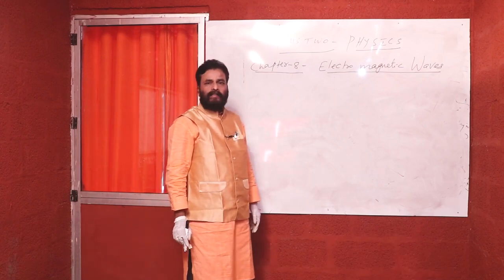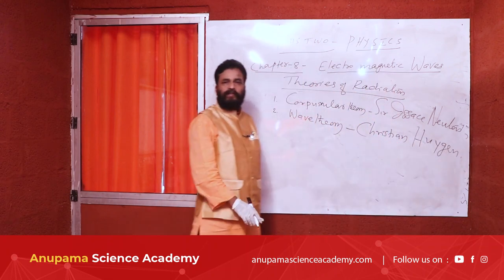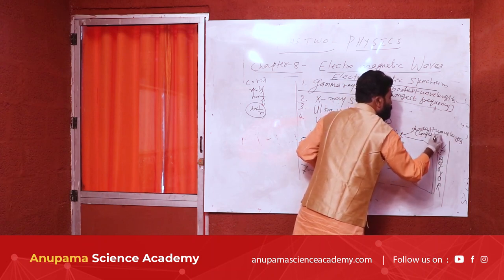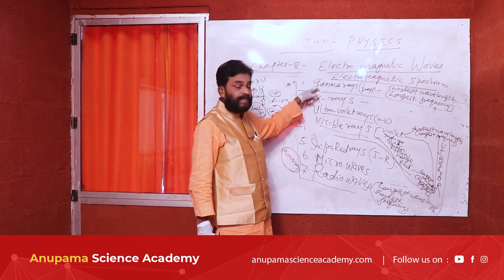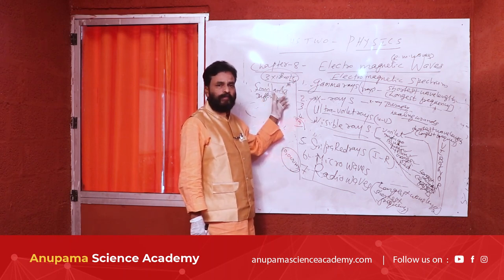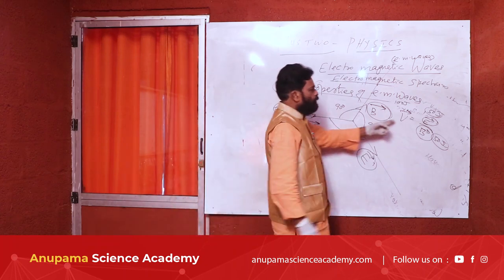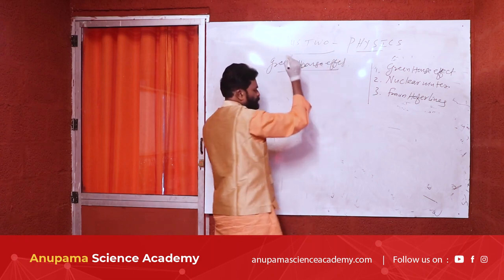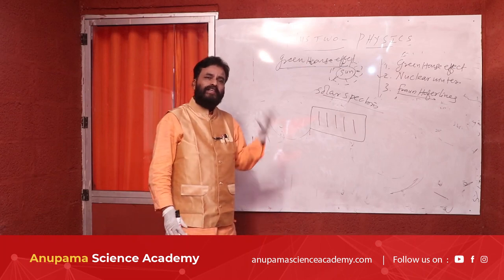Plus Two - Physics | Electro Magnetic Waves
Online Classes

Plus Two - Physics  |   Chapter - 8 : Electro Magnetic Waves